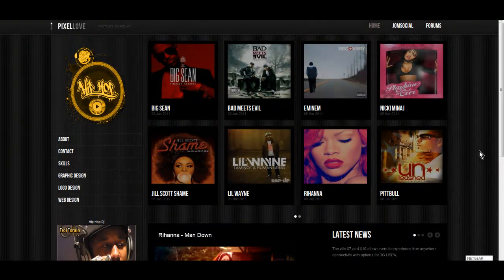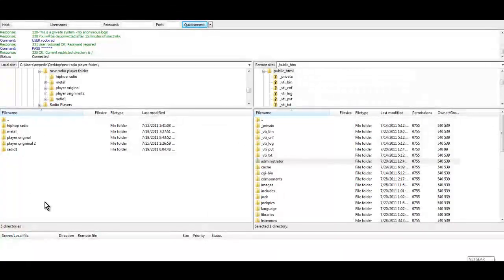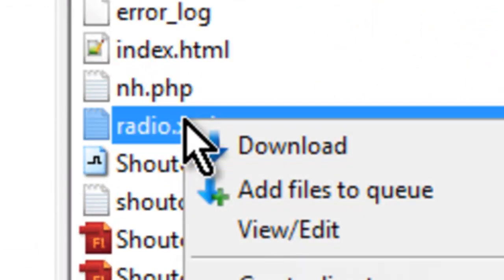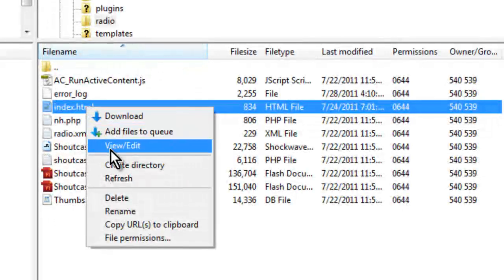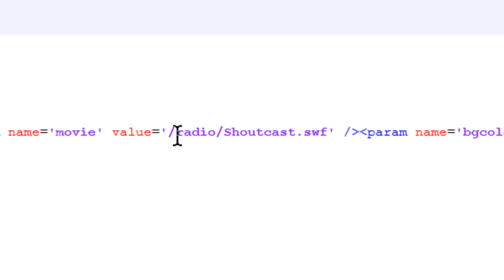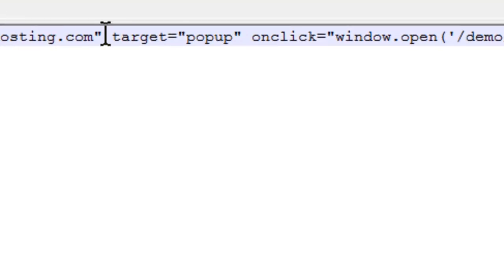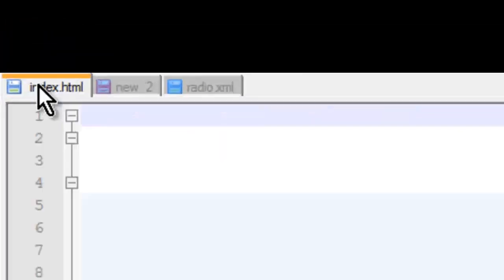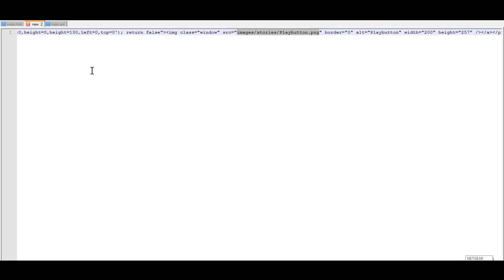Reliawebhosting Pop out Radio Flash Player Tutorial